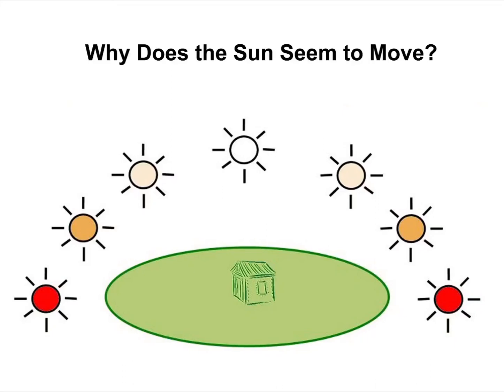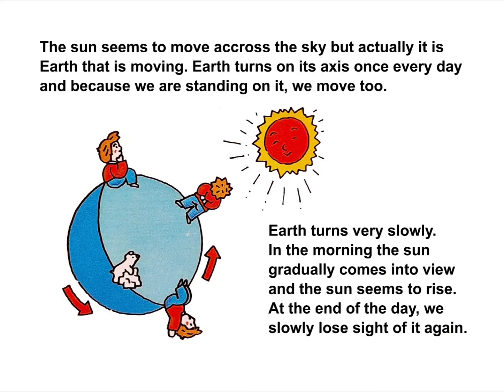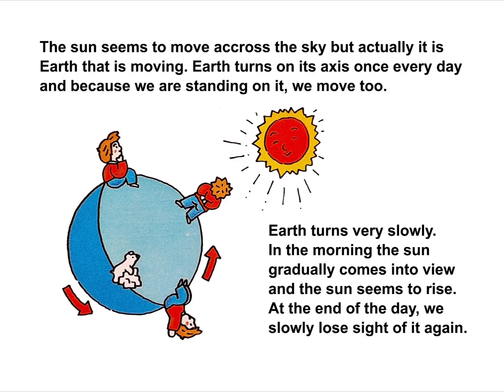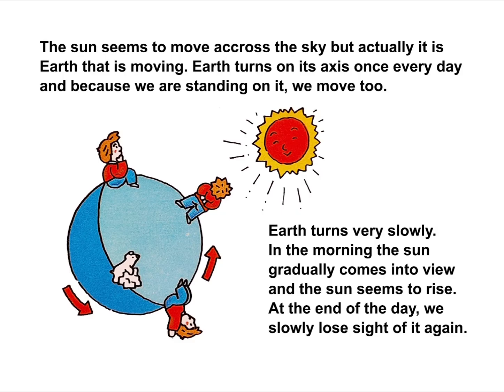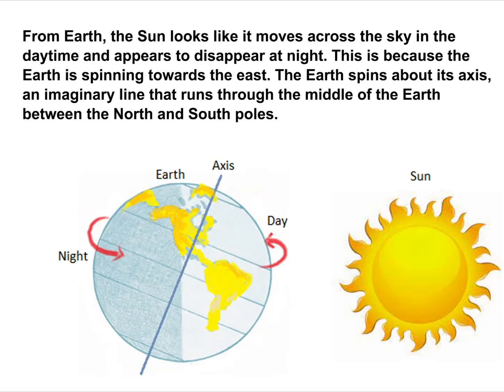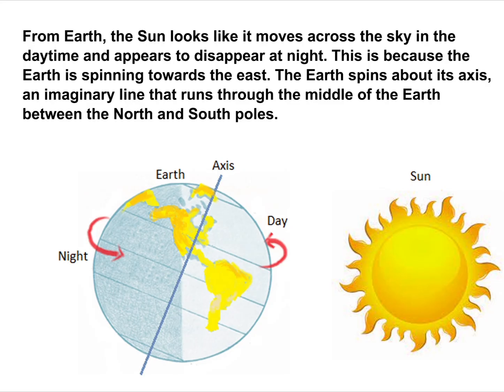Why Does the Sun Seem to Move？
A Child's First Library of Learning - Sky and Earth